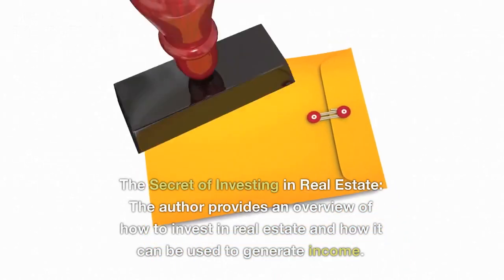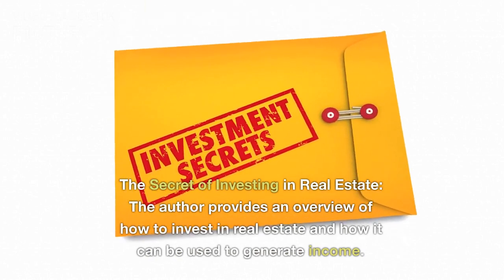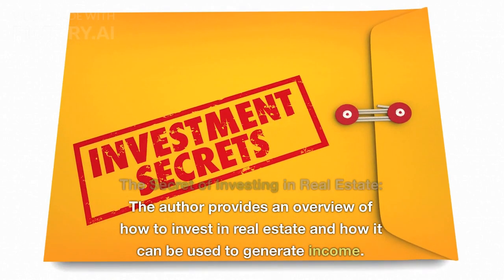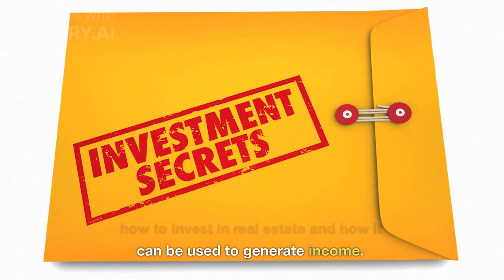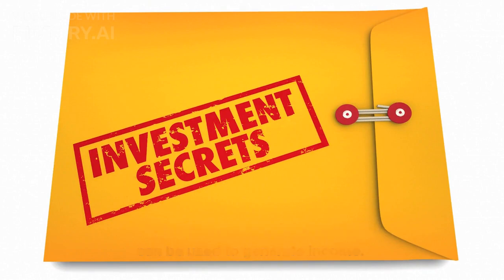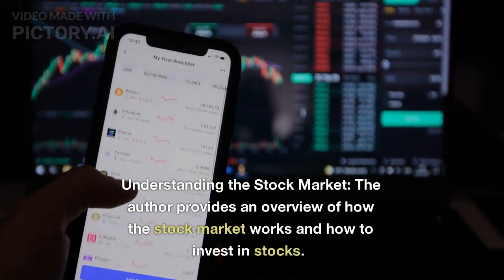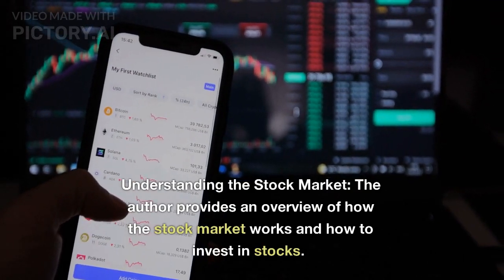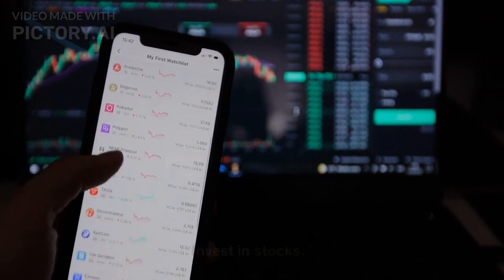Book revew RichDadPoorDad